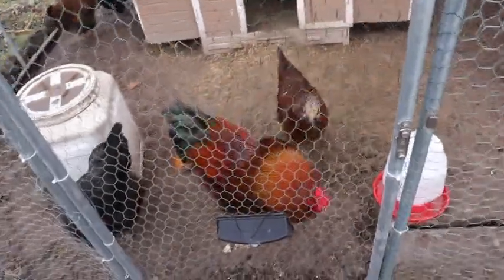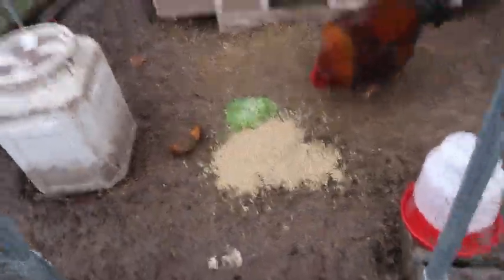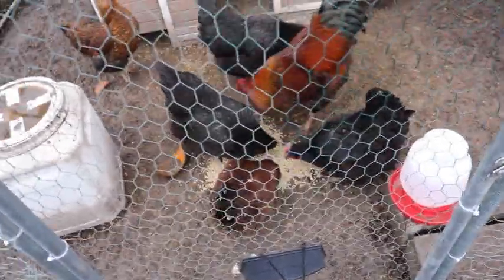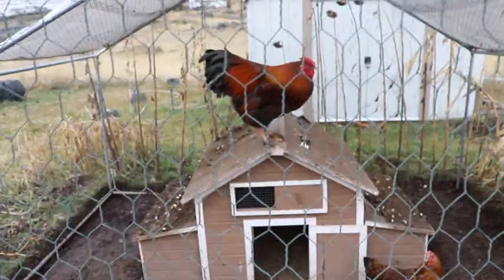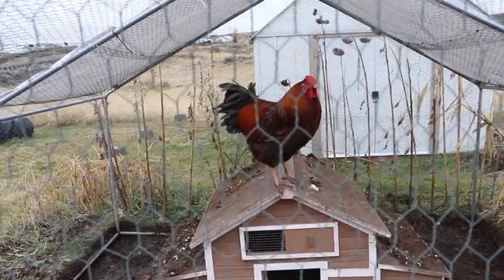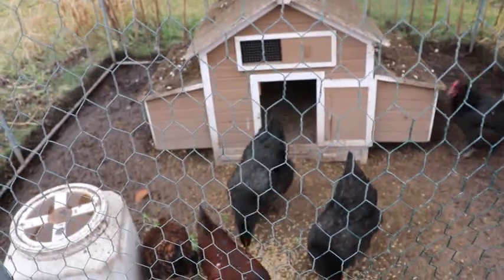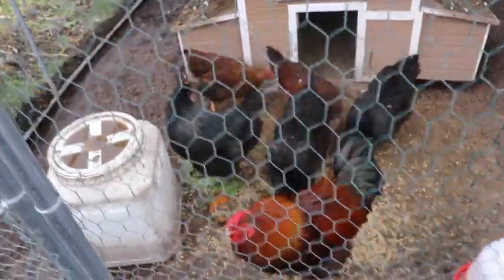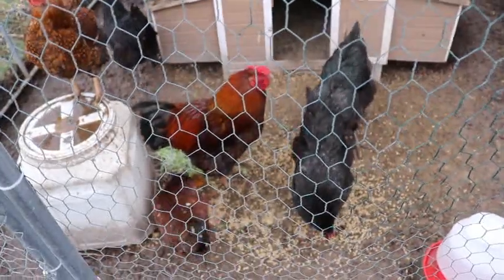How Much to Feed Chickens?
How much to feed a chicken daily.
Links: